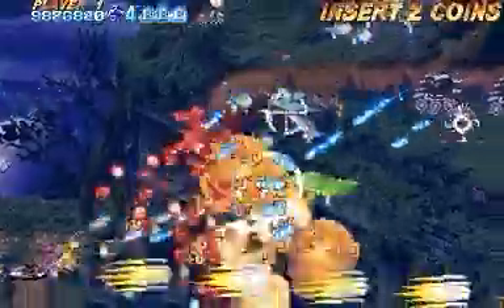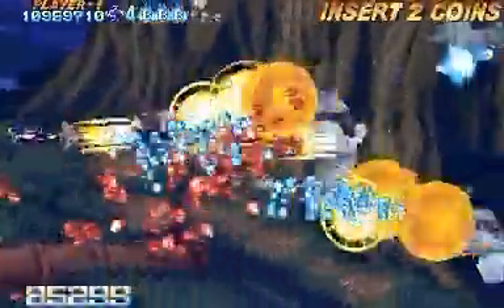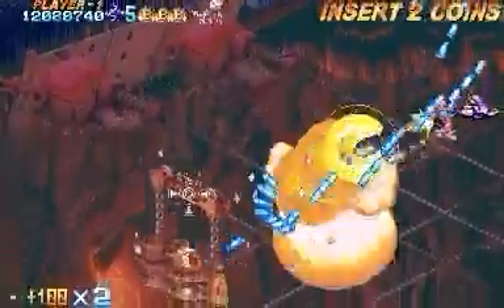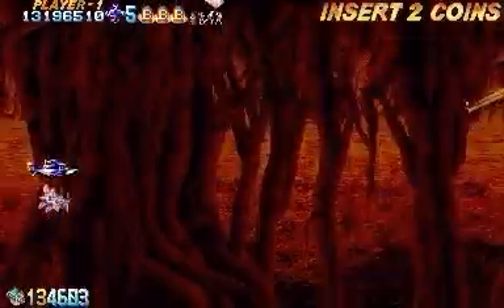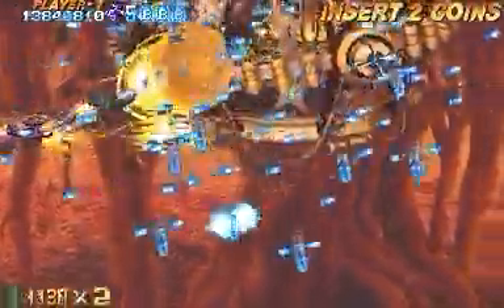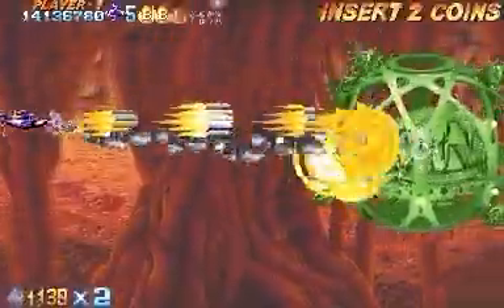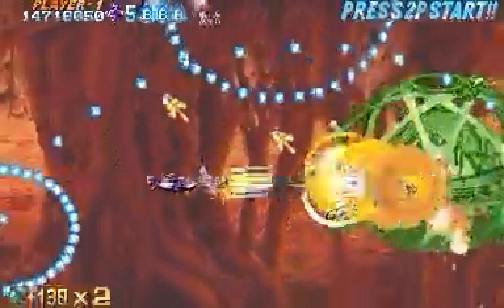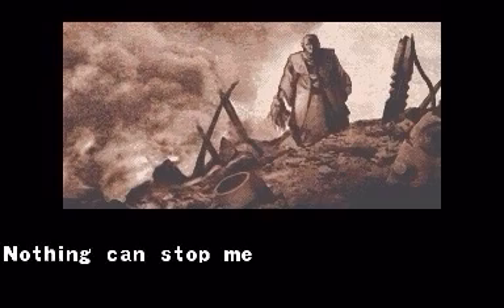EP LP: Pro Gear with Ray: Loop 1 Level 5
The first loop draws to a close with the fifth level. From here on out, shit's about to get really, really bad.